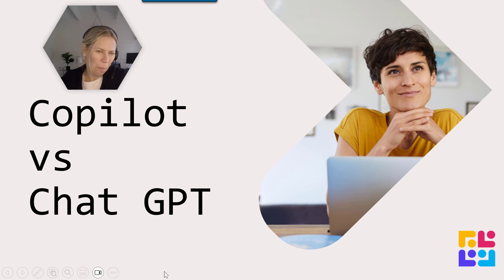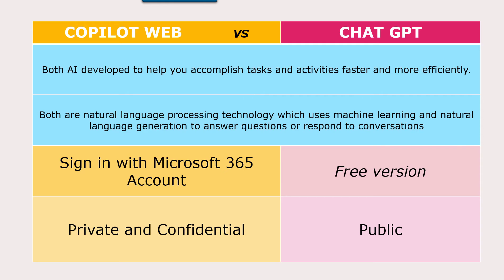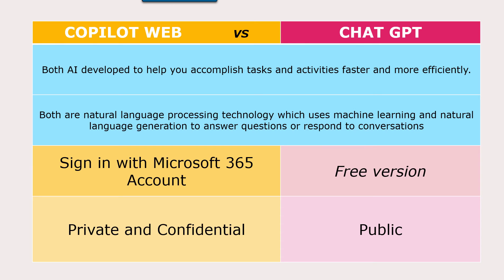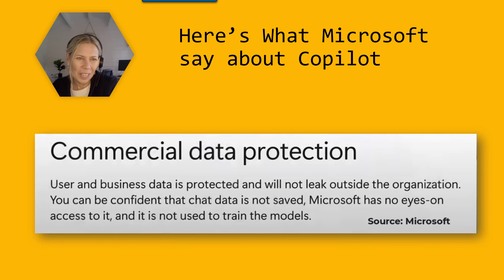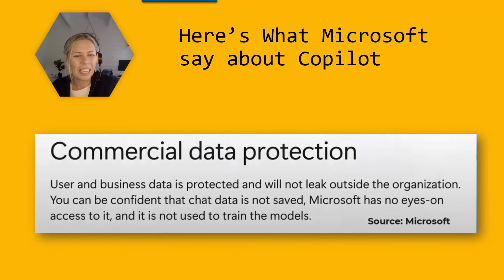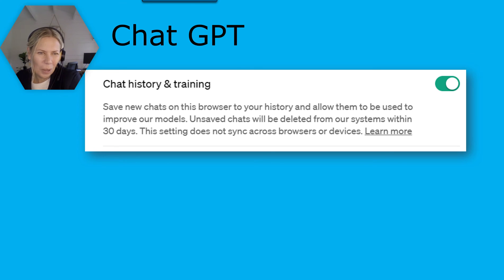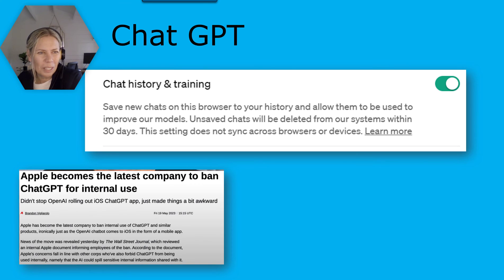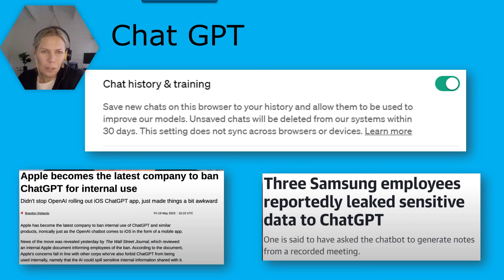Copilot vs Chat GPT, what's the difference?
Why use Copilot instead of Chat GPT - let's look at the differences in security to help you decide!